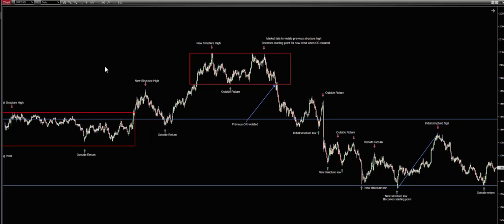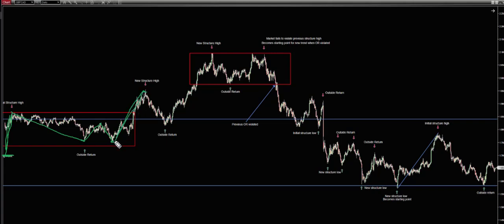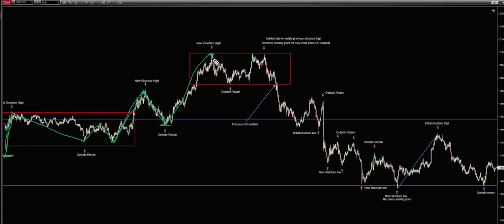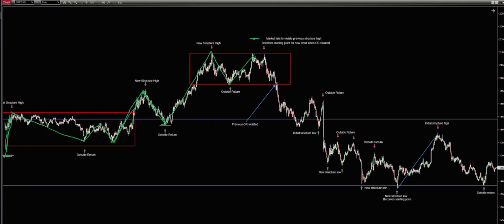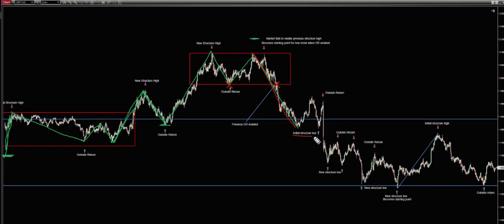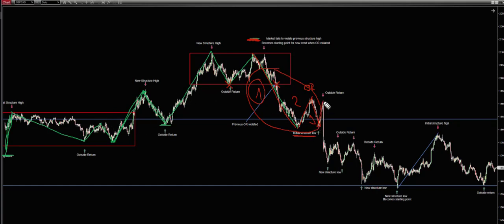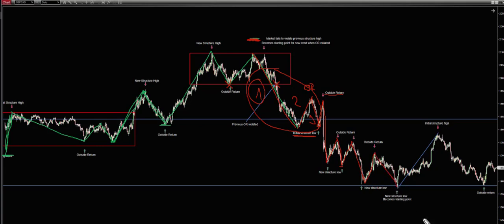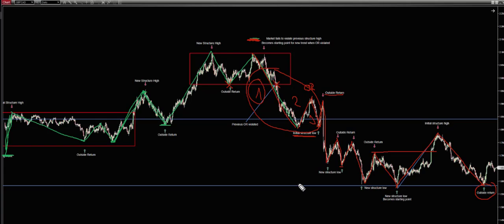Helping a Fellow Trader On Twitter - How To Read A Trend Practice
This is another real life example of a trader who is starting out and who is eager to learn. Great example how market tend to plots traps along the way of its movement.

Here is the link for full easy to follow tutorial on how to read a trend